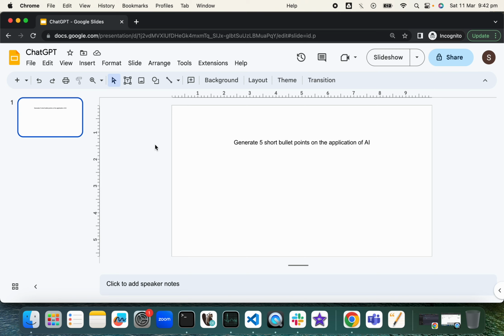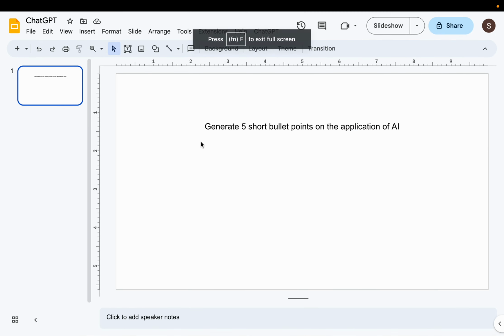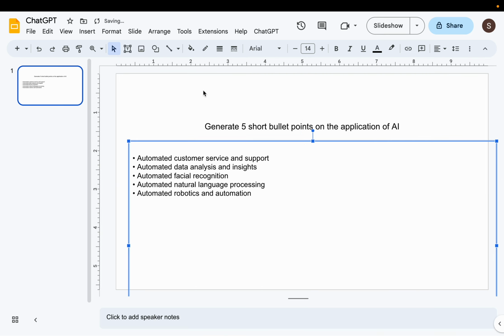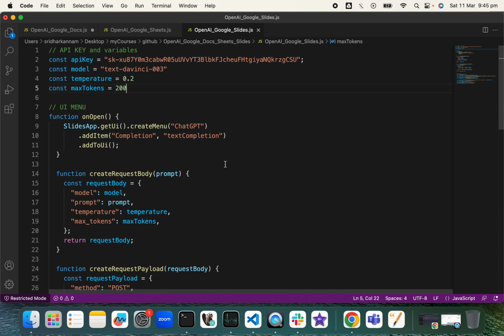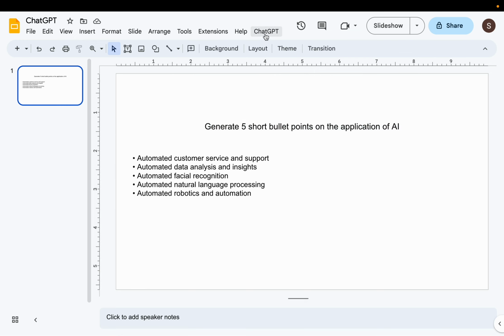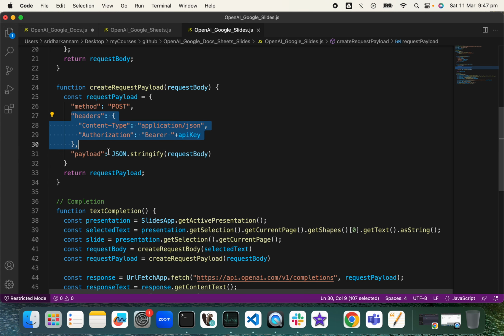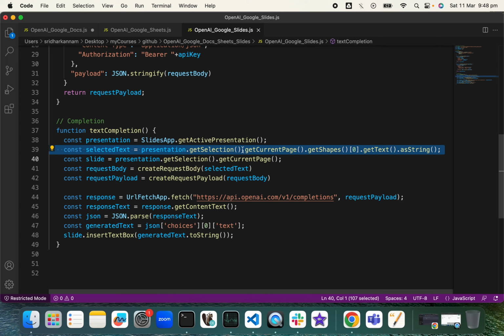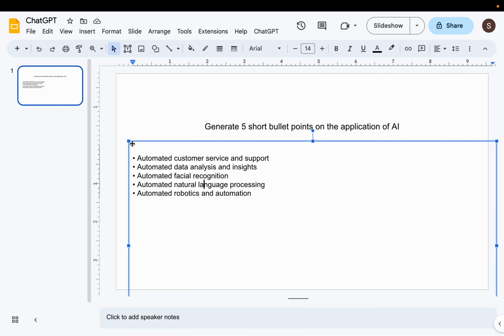How to Integrate OpenAI ChatGPT With Google Sheets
In this tutorial, we will learn how to integrate OpenAI ChatGPT with Google Slides for automation, text generation, text completion and ideas generation.

1.  How to use Apps Script of Google Slides
2. Demo of ChatGPT usage within Google Slides
3. Code walkthrough of Apps Script to integrate ChatGPT with Google Slides.

OpenAI
ChatGPT
Google Slides
Apps Script